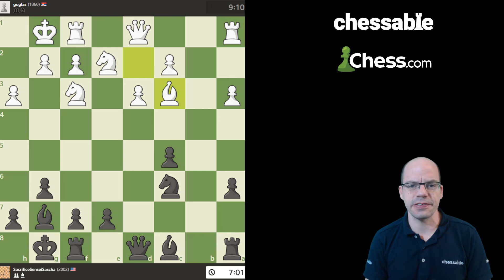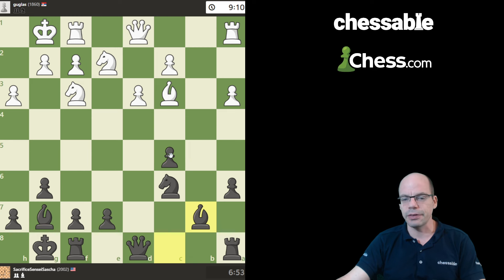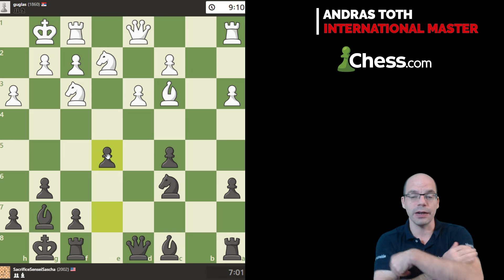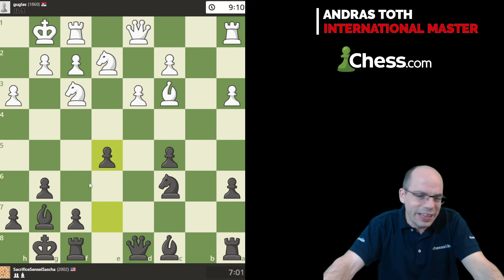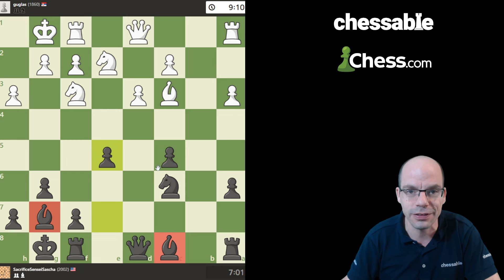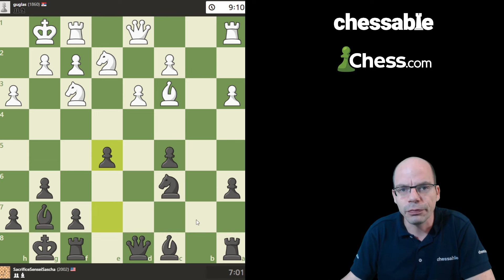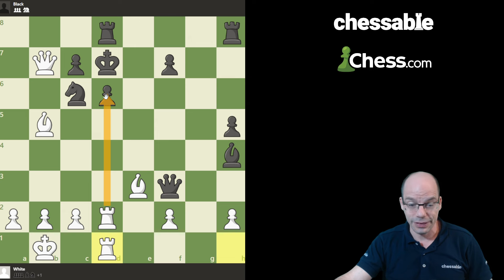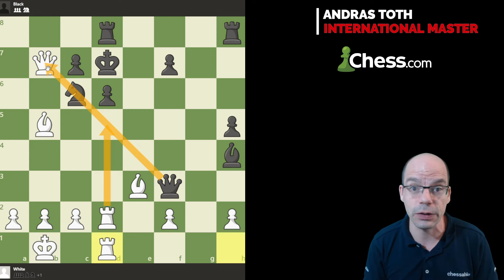Master Chess Evaluation: Avoid Common Mistakes for Strategic Success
Unlock Your Chess Potential: Mastering Evaluation Techniques!

Have you ever found yourself in a chess position, confident in your judgment, only to realize too late that your evaluation was faulty? You're not alone! Every chess player, from novices to grandmasters, faces the challenge of accurately assessing positions on the board. In this riveting video, renowned Chess Coach Andras, admired as the ChessCoachOfTheInternet, shares powerful insights on mastering the critical skill of evaluation, helping you avoid the pitfalls that many players encounter.

#: # Why is Evaluation Vital in Chess?
Chess evaluation is the backbone of effective strategy. It involves assessing the value of your pieces, understanding the dynamics of the position, and making informed decisions about your moves. Whether you're a beginner eager to learn or an experienced player aiming to refine your skills, this video is designed for you!

#:  Key Topics Covered:
- Identifying Common Mistakes: Learn about prevalent errors players make while evaluating positions and how to recognize them in your play. From overvaluing pawns during the endgame to neglecting key tactical opportunities, we cover it all.

- Step-by-Step Techniques: Follow clear, actionable strategies to enhance your evaluation skills. We’ll delve into the importance of material balance, pawn structure, king safety, and coordination of pieces, ensuring you make sound decisions on the board.

- Practical Examples: Engage with real game scenarios that illustrate the nuances of evaluation, helping you see the concepts in action. Watch as we analyze famous games to highlight effective evaluation techniques in real-time.

- Exercises to Boost Skills: Apply what you've learned through targeted exercises that reinforce and deepen your understanding. These exercises are tailored to challenge both beginners and seasoned players, ensuring your skills continue to advance.

#:  What You'll Gain:
- Increased Confidence: Understand how to assess your board situation accurately and gain the confidence to make strategic moves without second-guessing yourself.

- Enhanced Strategic Thinking: Improve your ability to think critically and adapt your strategies based on accurate evaluations. This will not only help in your chess games but also in developing your analytical skills beyond the board.

- Game-Changing Insights: Discover how mastering evaluation can elevate your gameplay and lead to more victories! With each lesson, you’ll find patterns and strategies that resonate with your playstyle.

#:  About Your Instructor:
Meet Chess Coach Andras, your personal guide through the intricate world of chess! With years of coaching experience and a passion for chess education, Andras is dedicated to providing valuable lessons that empower players at all levels. His engaging teaching style, combined with practical insights, makes learning chess both enjoyable and effective. Andras believes that anyone can become a strong chess player with the right mindset and techniques.